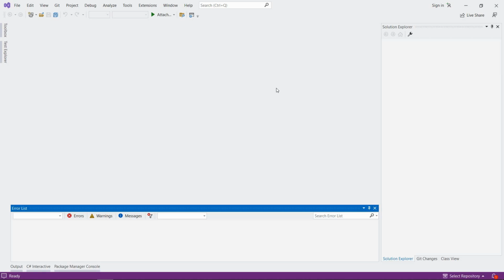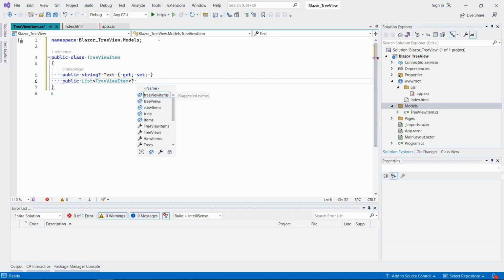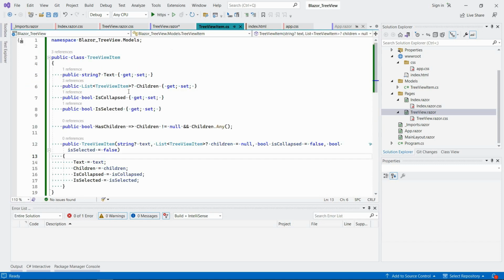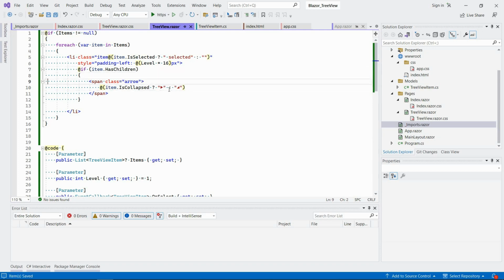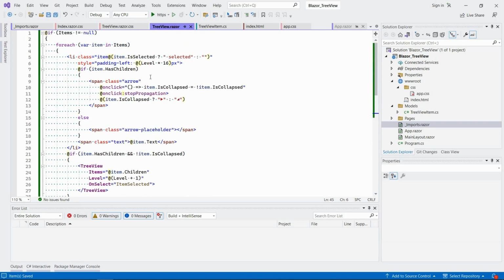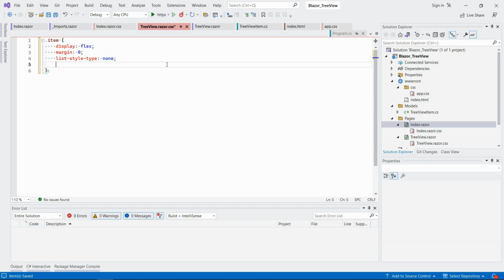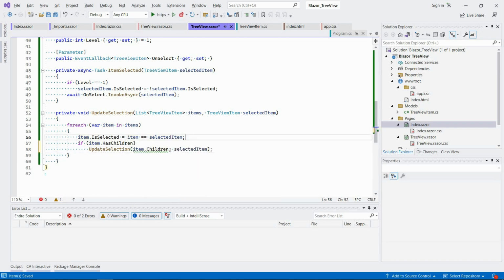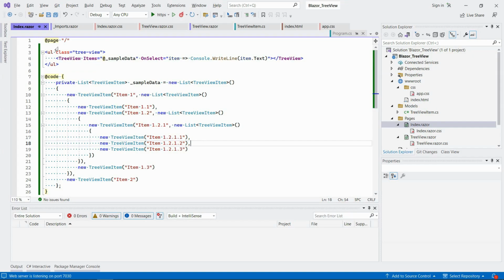Blazor Tutorial: Tree View (Collapsible List) with Selectable Items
In this video, I demonstrate how you can implement a tree view functionality using Blazor. Source code